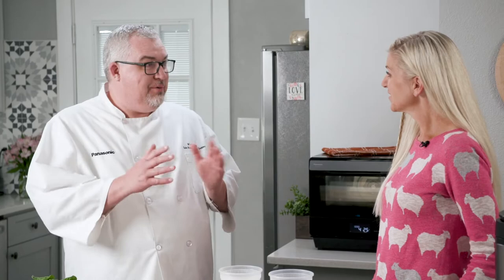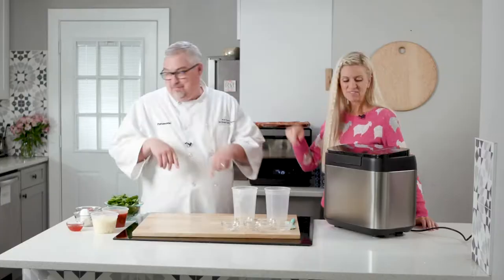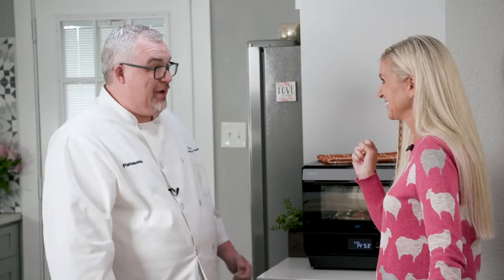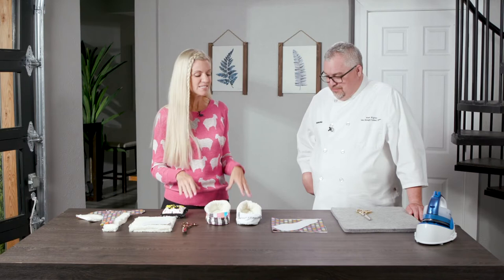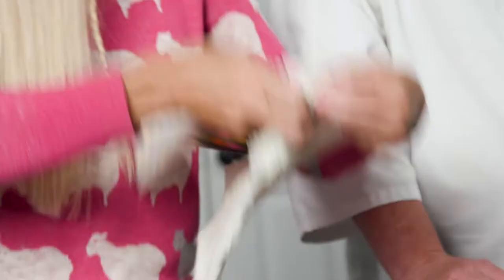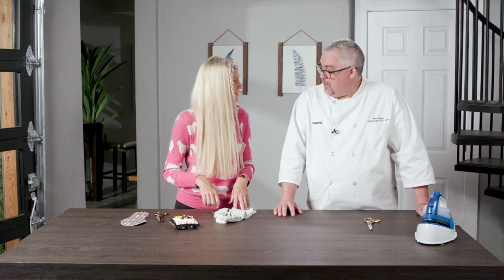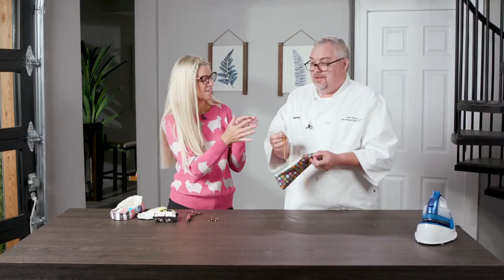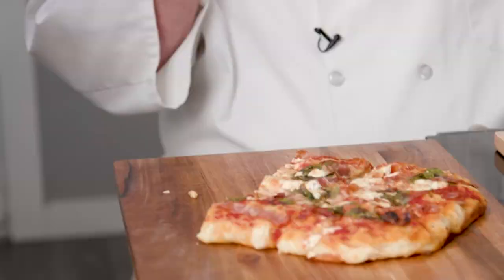Make While You Bake: Hot Pizza & Warm Toes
It's pizza night, but the pizza is fancy. That doesn't mean you won't want to get cozy in hand-sewn fuzzy slippers, though. Put up your feet and have a slice!

Here's your recipe:

Prosciutto, Goat Cheese, and Honey Pizza

DOUGH

1 tsp instant dry yeast
3¾ c + 3 Tbsp bread flour
1 Tbsp butter
1¾ Tbsp granulated sugar
1 Tbsp dry milk
1 tsp salt
1 3/8 c water

TOPPINGS

½ c favorite store-bought sauce
½ c shredded mozzarella
½ c baby spinach
3 slices of prosciutto, halved
¼ c goat cheese
2 Tbsp honey

Using Panasonic bread maker, add ingredients for the dough to the bread pan in the order listed in the recipe, starting with the yeast. Set the bread maker to [13 Pizza Dough] and press [Start]. (Cook time: 45 min) After the dough has risen, cut it in half. Press the dough into the Metal tray of the Panasonic HomeCHEF 7-in-1 oven. Coat the top of the pizza with pizza sauce.  Add a layer of mozzarella cheese, followed by spinach, prosciutto, goat cheese, and honey. Using arrows, scroll to [Conv. Bake] with preheat and set temperature to 425° F. (approx. 7 min) Repeat with the second half of the dough. Place pizza in the oven and cook for 14 to 16 minutes until the cheese is melted and bubbly and the crust begins to brown.

Panasonic Breadmaker

Panasonic QL1000 Iron:

Panasonic 7-1 Homechef Compact Oven (Amazon)